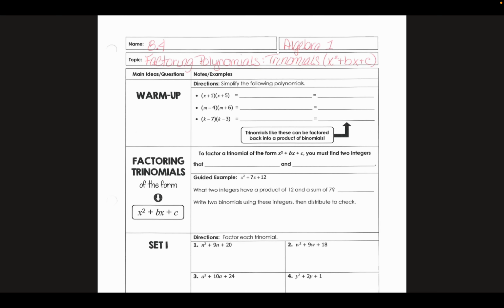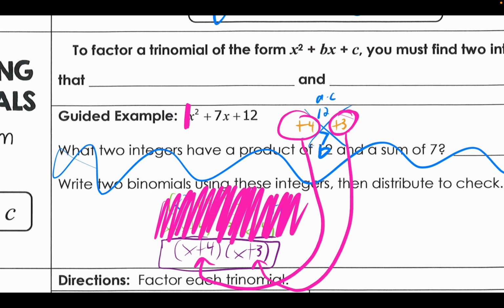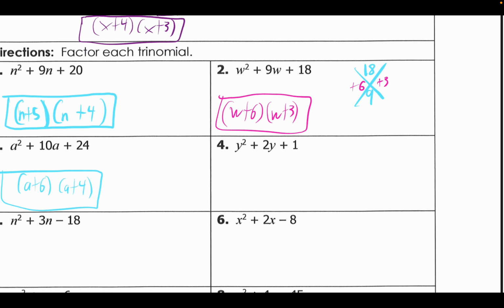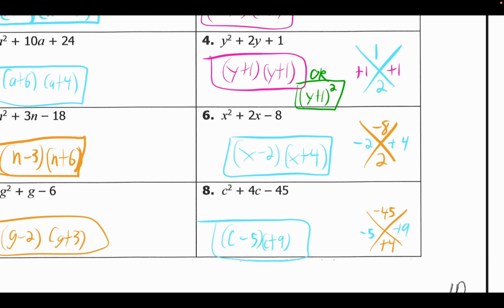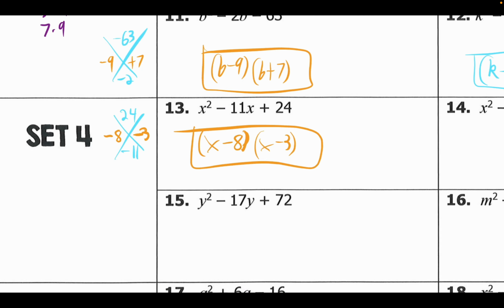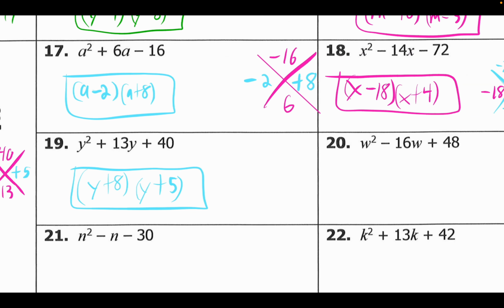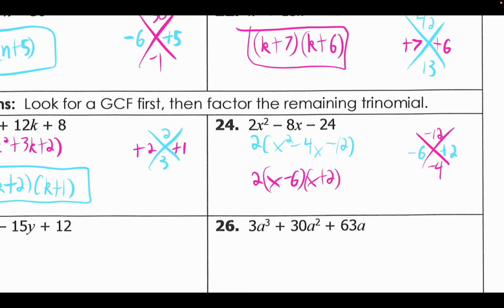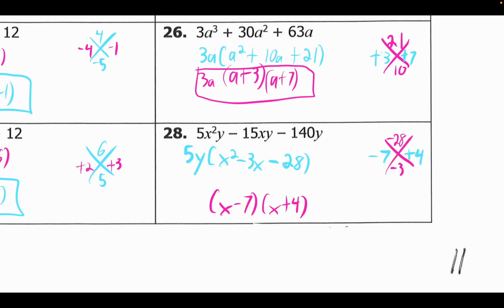Alg. 1 - 8.4